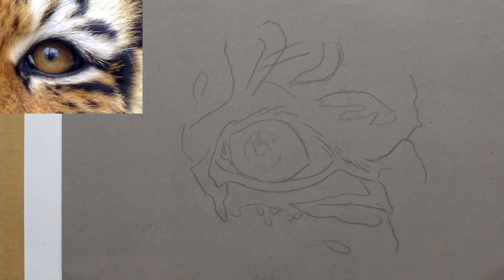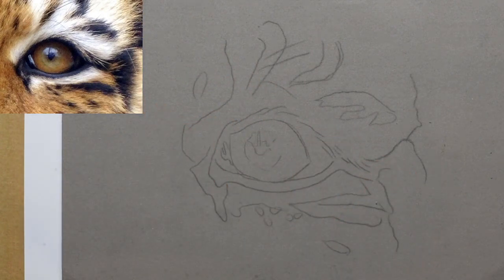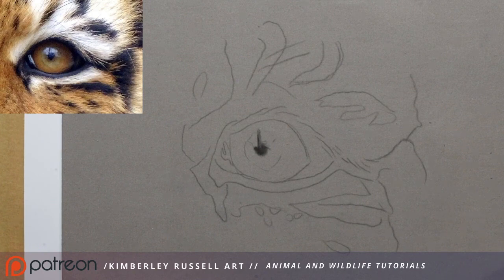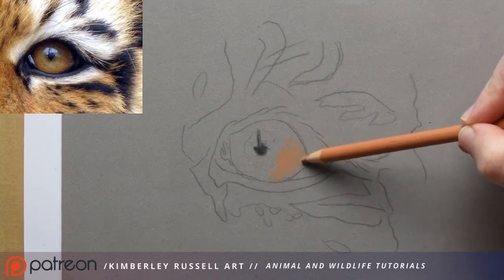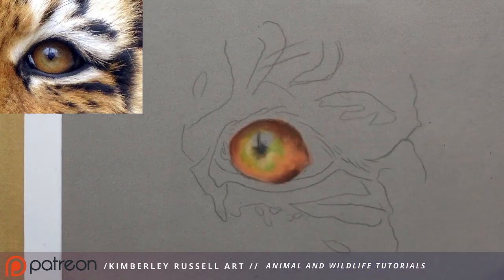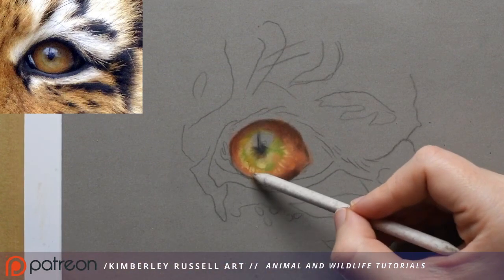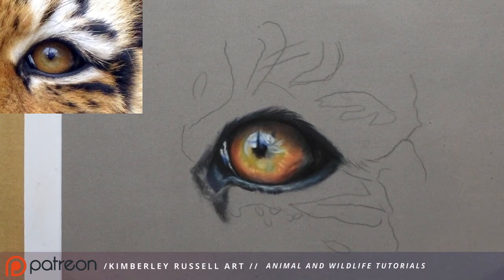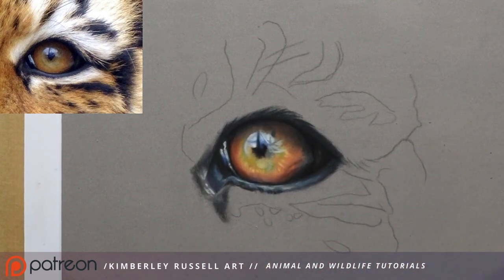Tiger Eye Tutorial Pastel Pencils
Hello! My name is Kimberley Russell and I am a pet portrait and wildlife artist based in Melbourne Australia.
I have been drawing for 17 years and have recently launched a teaching platform on Patreon where I upload monthly tutorials for students to watch and follow along so they can learn how to draw realistic animals too.
To celebrate my first month's success I am giving away this free tutorial on how to draw a realistic-looking tiger's eye. This 2-hour tutorial goes through step by step how to achieve this realistic-looking tiger's eye in pastel pencils, which pencil I use, and how I lay the pigment down.

This Free tutorial is done using the Stabilo Carbothello 60 set with a couple of extra additional options to add if you want to be listed in my materials section.

In this link, I have the Materials list available for download
The reference photo and a Basic Line Art to download if you don't want to draw the outline yourself and need a helping hand with tracing.

If you would like to check out my work across my other social media you can find me on Facebook, Instagram, and Tiktok where I post different content to each platform with progress pics, recent works, time-lapses, and photos.

Happy Drawing guys!